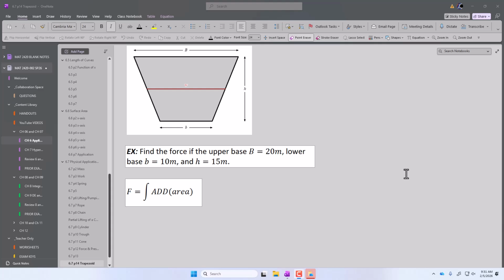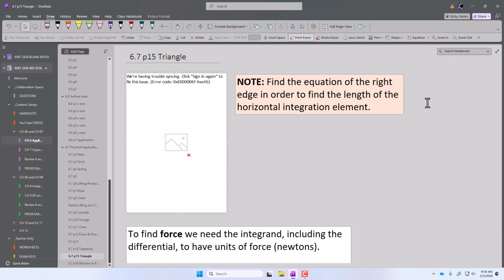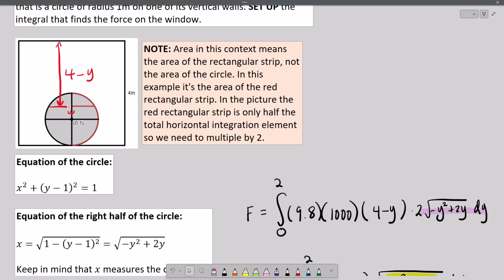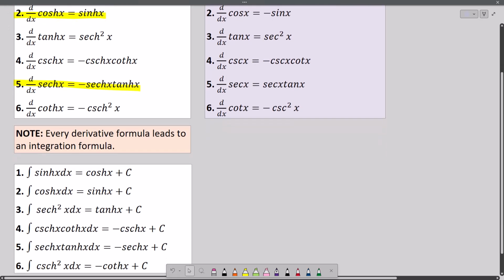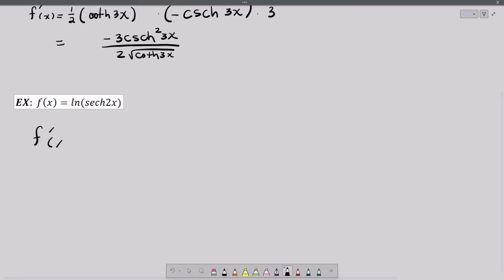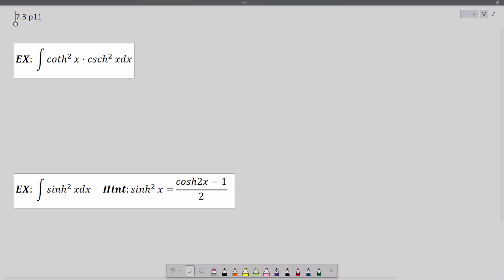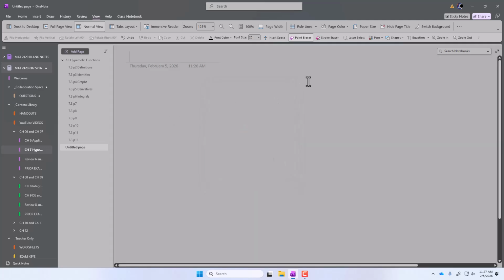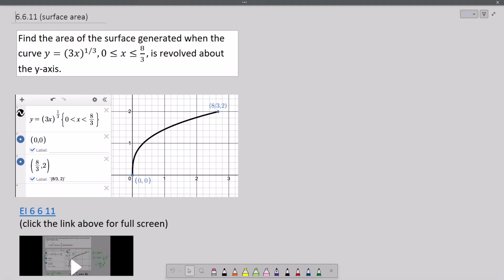Calculus II 02 05 2026 Lecture 6